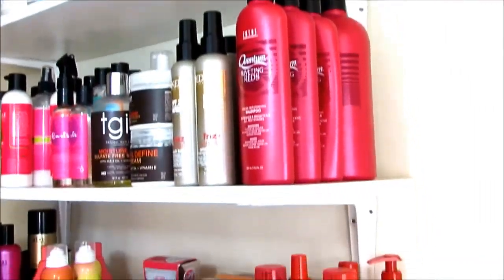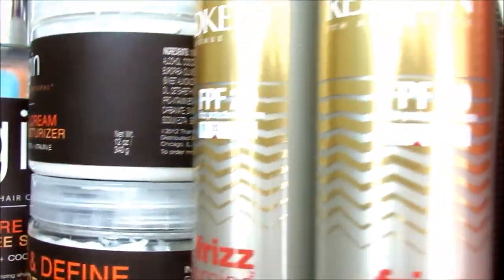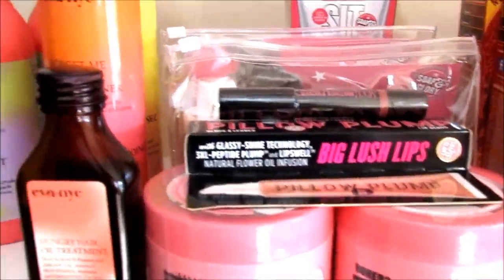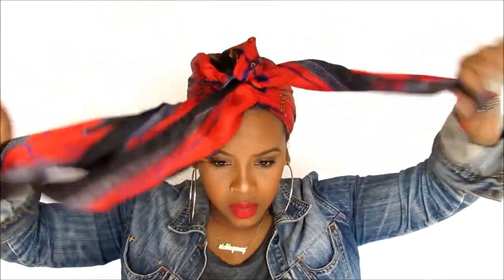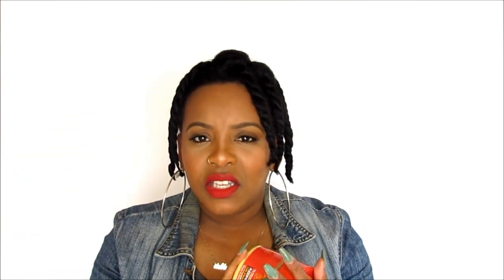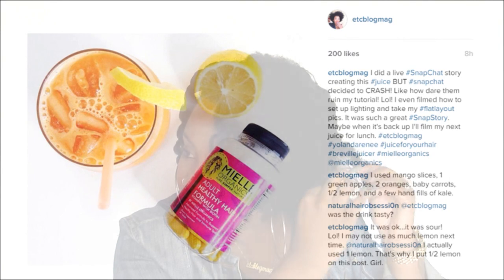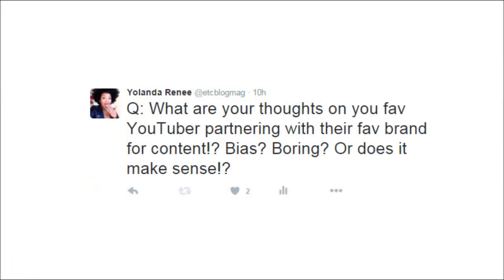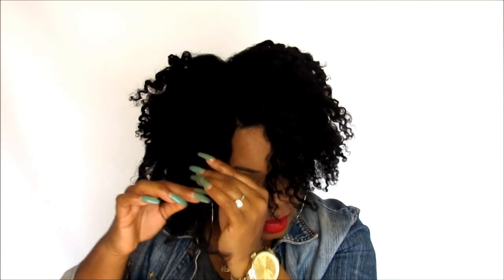GET TO KNOW ME | TOP 3 Natural Hair Brands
All content & opinions are strictly my own. Products shown are those I genuinely love. I DO NOT give negative reviews but am honest to my curlfriends by NOT showing products that do not work for my hair.

I have permission for the use of the song/track in this "FEELING MYSELF INSTRUMENTAL"

In this video I attempt to style my short hair...I'm still playing around with different products and styles to get my new "signature look". This time I used Creme of Nature Pudding Perfection and Tropic Isle Living Jamaican Black Castor Oil. I also do some chit chatting about my top brands, social media, etc.

PRODUCT USED

1 CREME OF NATURE PUDDING PERFECTION
2 TROPIC ISLE LIVING JAMAICAN BLACK CASTOR OIL